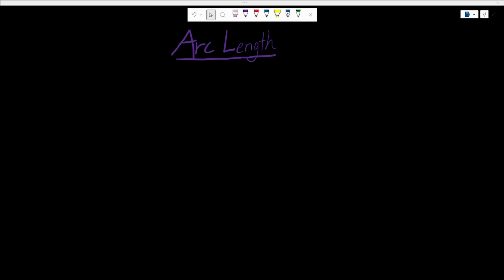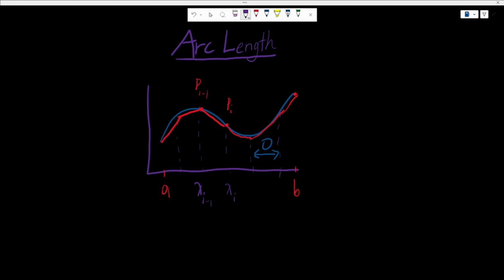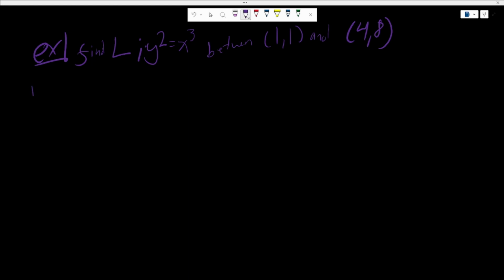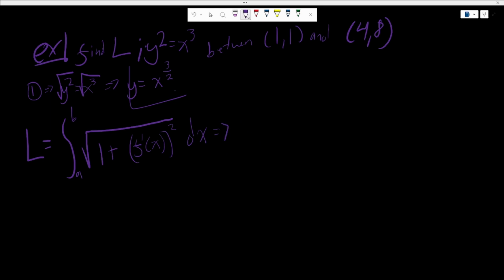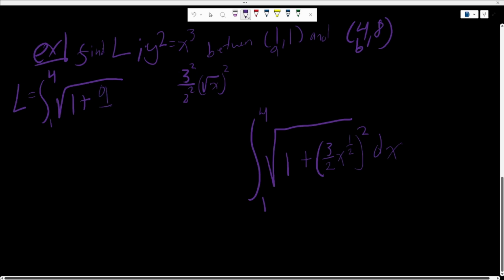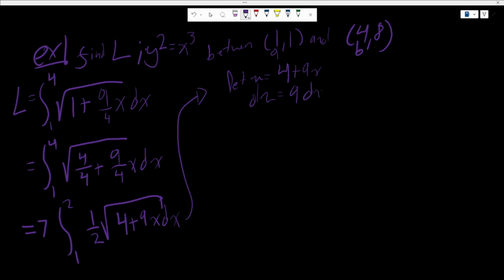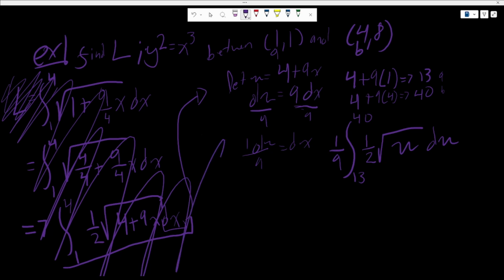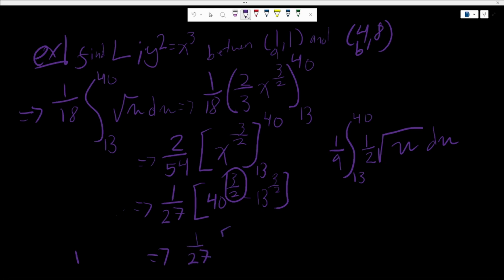What is Arc Length: Concept Overview and Example Problem | Calc 2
Todays video gives a simple explanation to the concept of arc length. Arc length is fairly simple, but has more complex applications